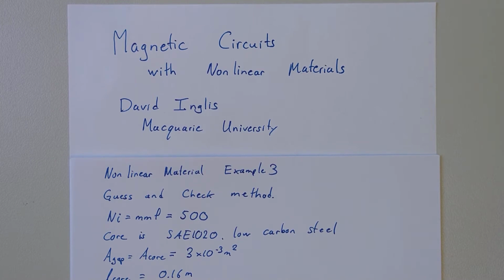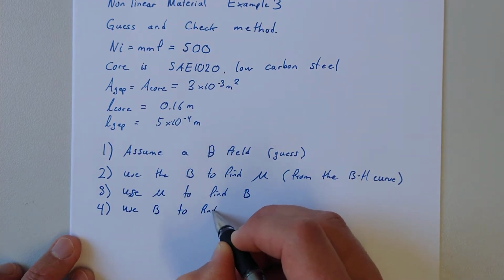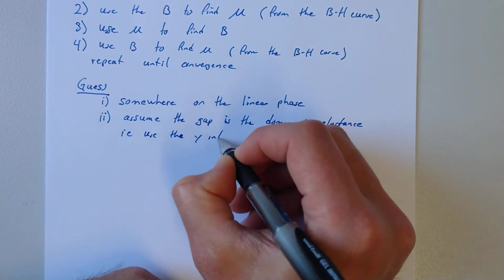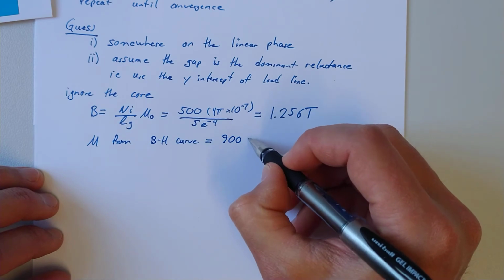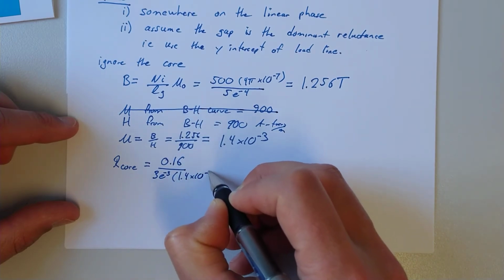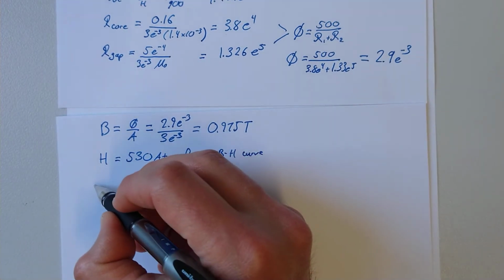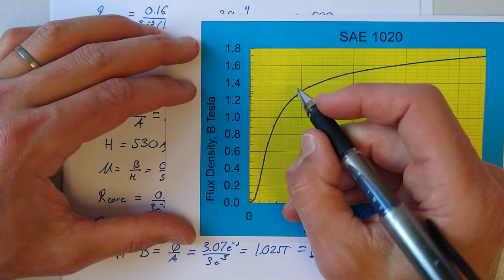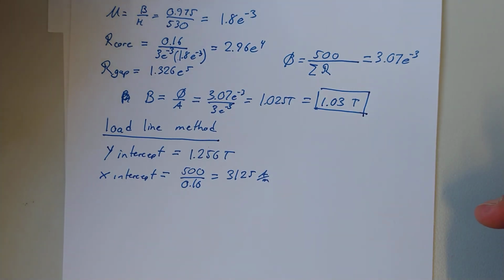Guess and Check Method: Example 3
In this video I show how to use the guess and check method to determine the magnetic field or operating point in a simple magnetic circuit containing a non-linear material. This example assumes prior experience of magnetic circuits using linear materials.